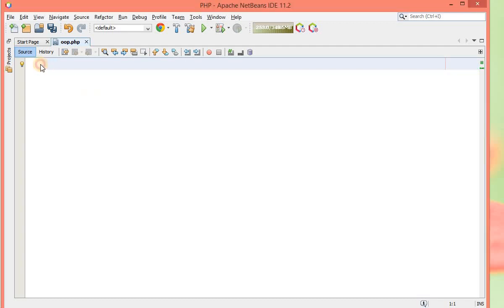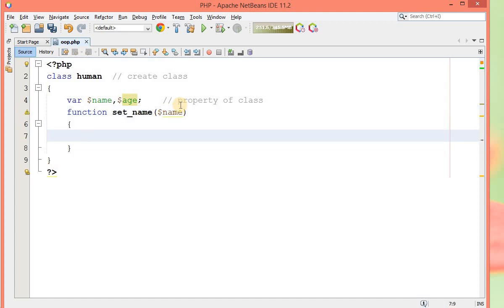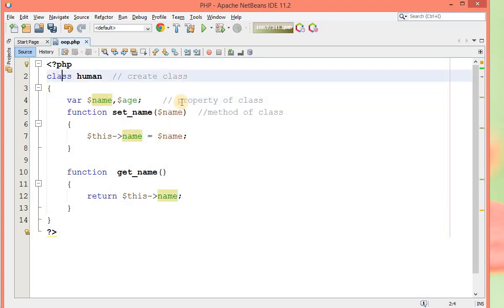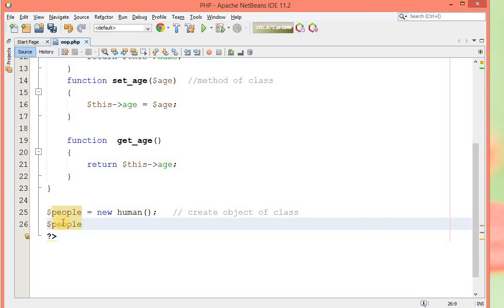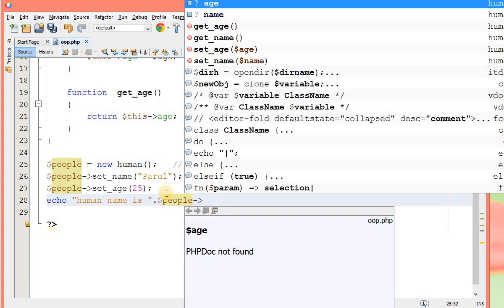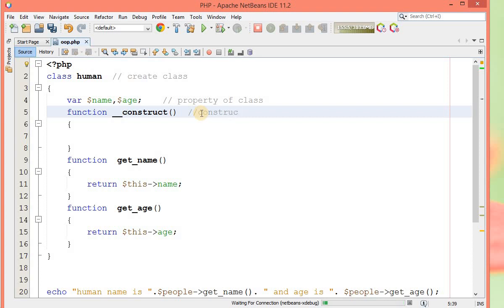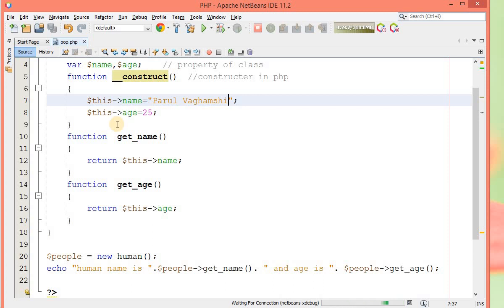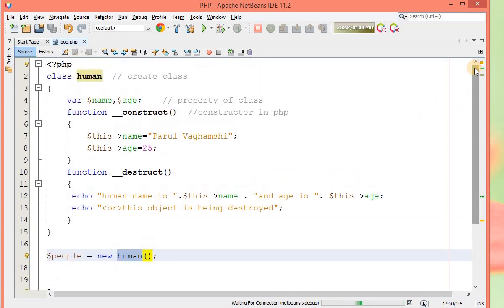12. How to Create Class and Object in PHP ? || OOP concept in PHP